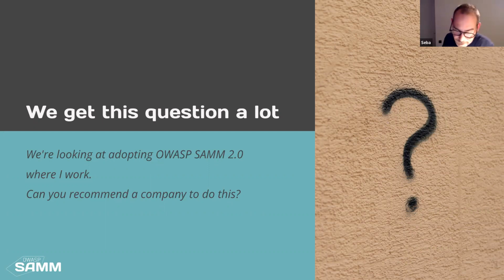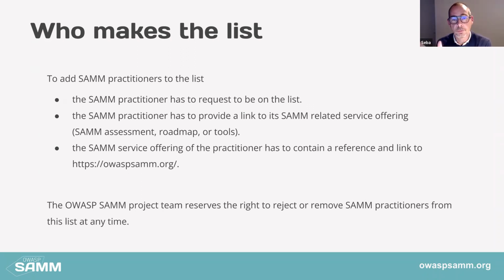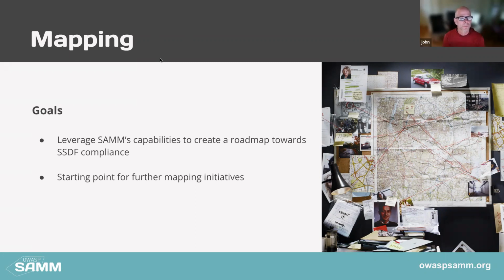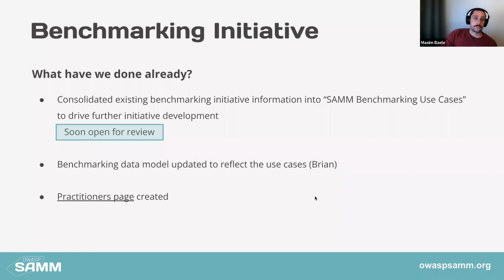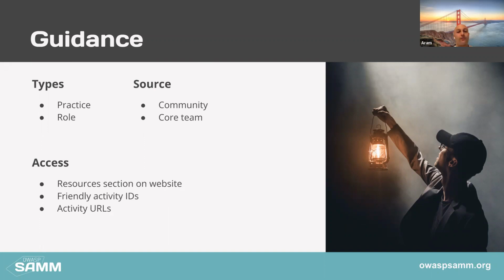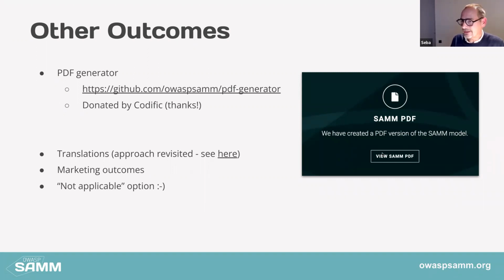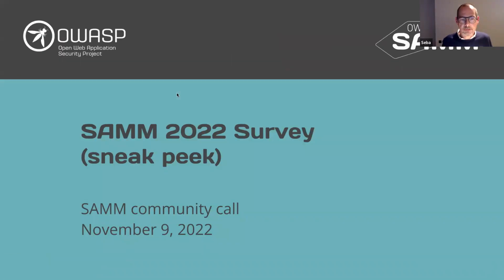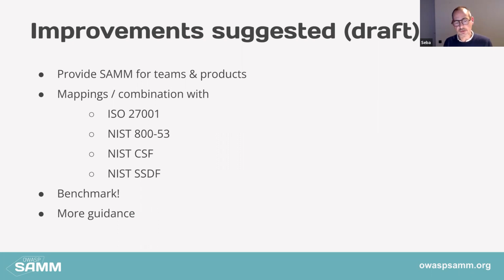SAMM Core Team Summit Debrief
During our November community call, we shared the outcomes of our core team summit with the community.

Introducing practitioners
We've put together a list of SAMM practitioners which is now available on our website.

Summit outcomes
Main takeaways from our core team summit and what that means for the project.

Survey results sneak peek
A preview of the answers to the questionnaire we asked the community to participate in. Interesting data!

Our community calls take place on the second Wednesday of every month and are open for everyone to join.